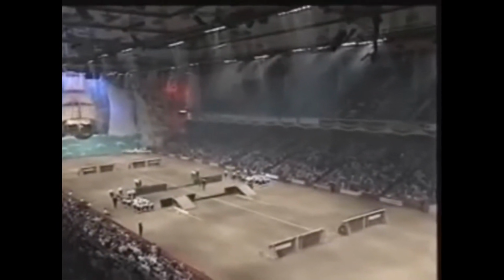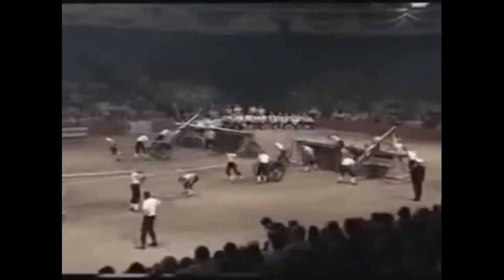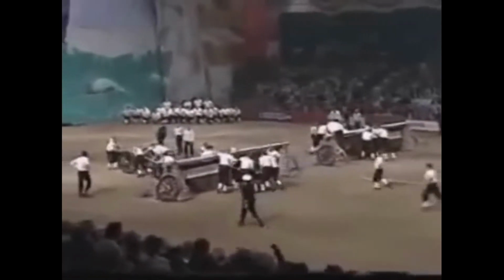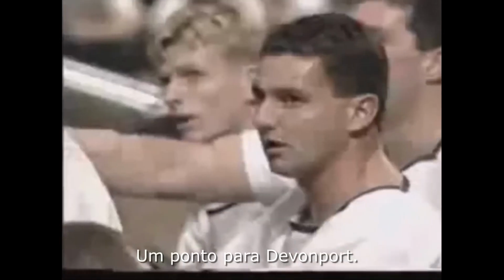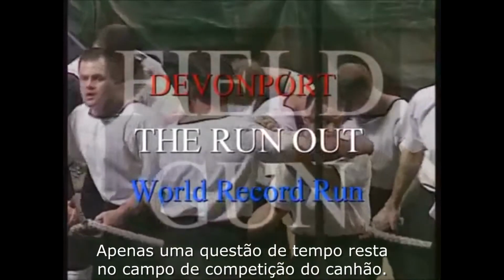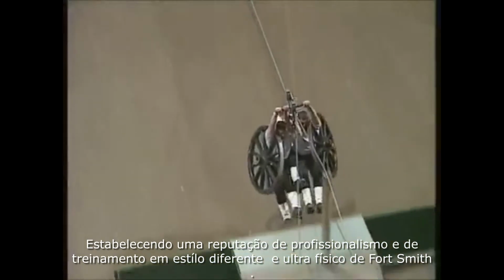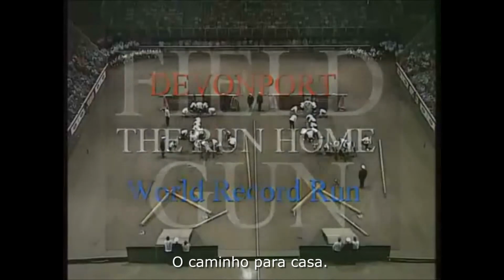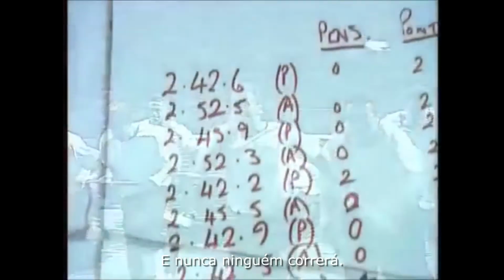The Royal Navy's field gun competition - A Corrida dos canhões .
A tradição do The Royal Navy's field gun competition era uma competição  realizada na Inglaterra pela marinha  entre 1907 e 1999 , onde dois times oriundos de navios de guerra  dos portos de Devonport e Portsmouth  disputavam em um estádio a corrida de canhões com obstáculos um teste de destreza, velocidade e precisão dos marinheiros britânicos .

  Entre os anos 2000 a 2018 foi permitido que outras unidades militares britânicas  participassem do evento totalizando 91 anos de competições com exceção dos anos das duas guerras mundiais.

Dê seu joinha ! Aperte o sininho !